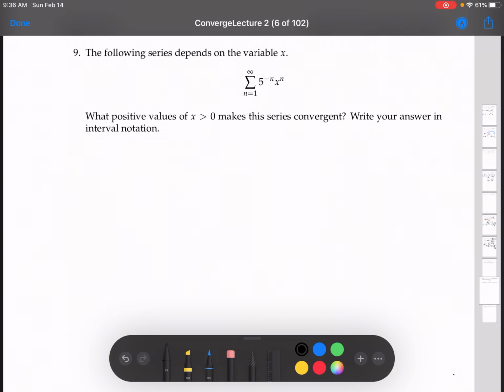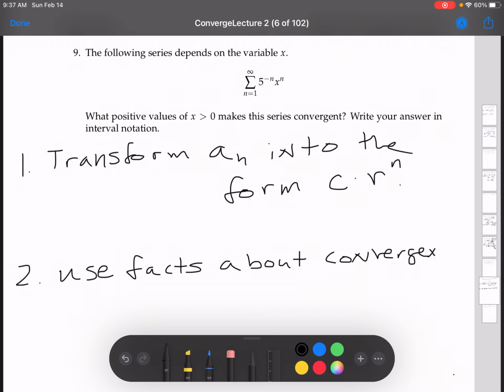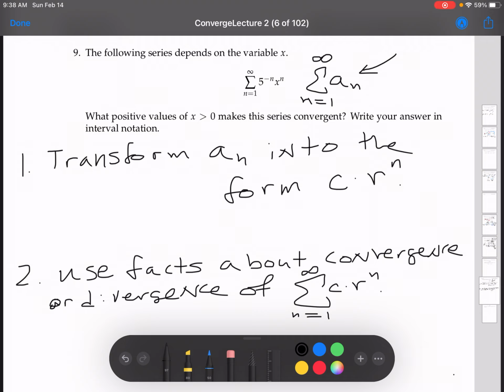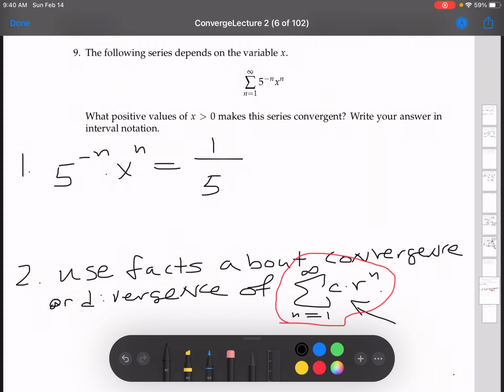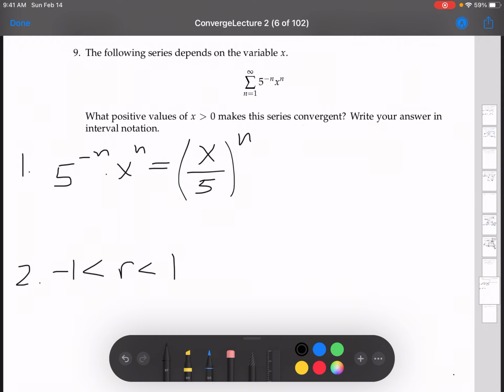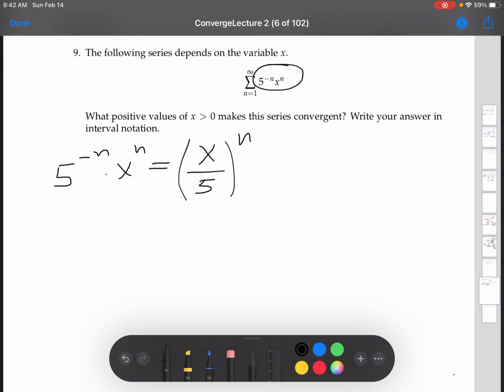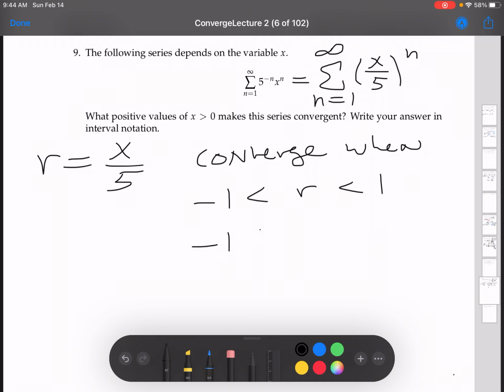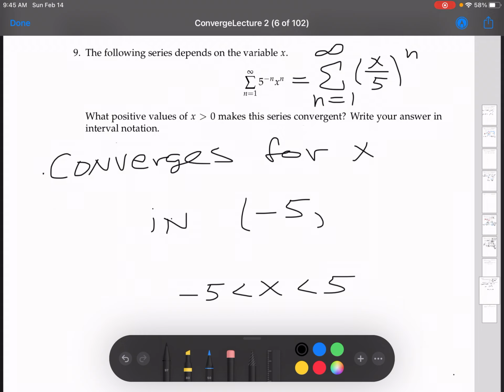Convergence Example 9